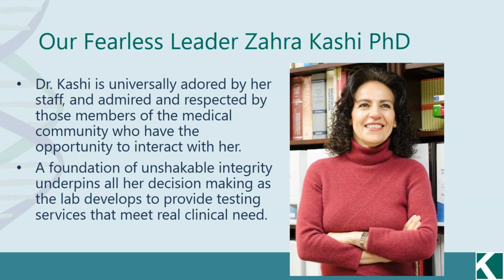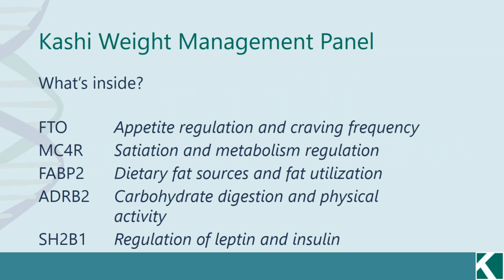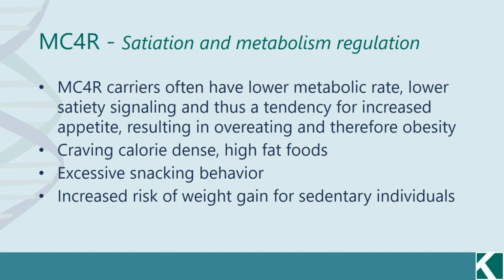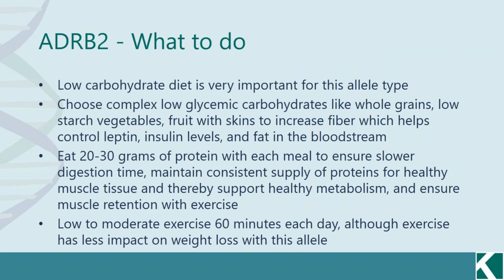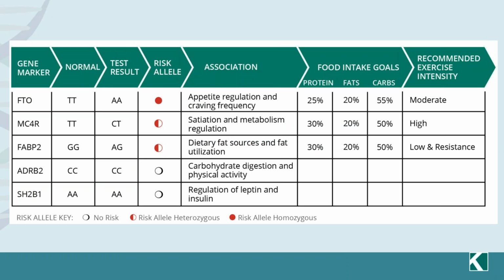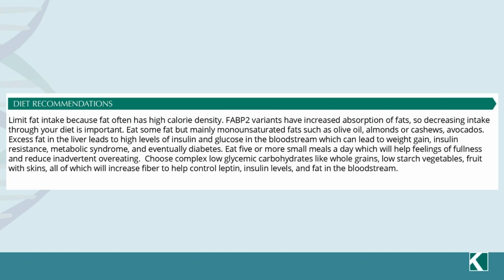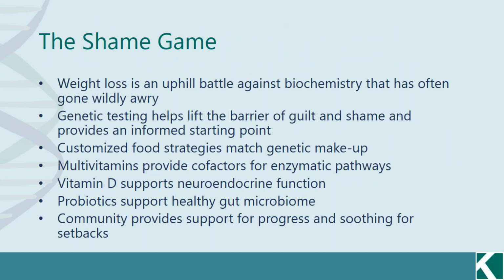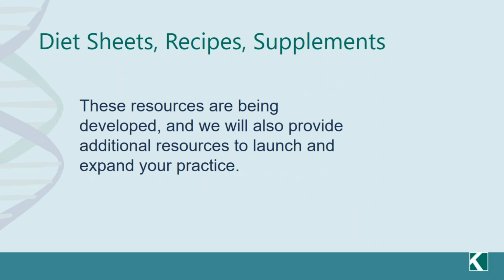Kashi Weight Management Provider Webinar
Genetic Testing for Weight Management, a Practitioners Guide